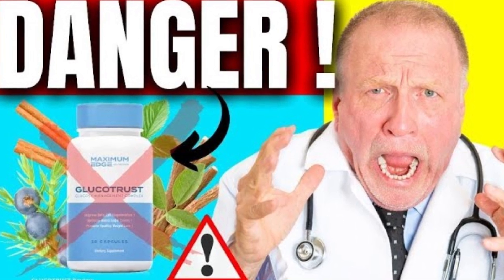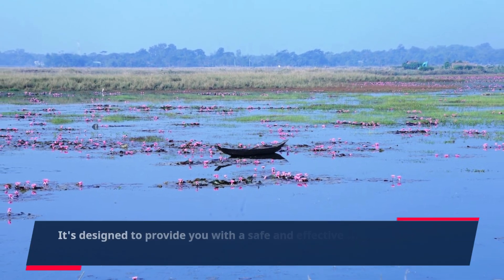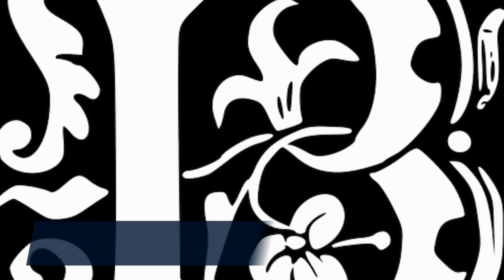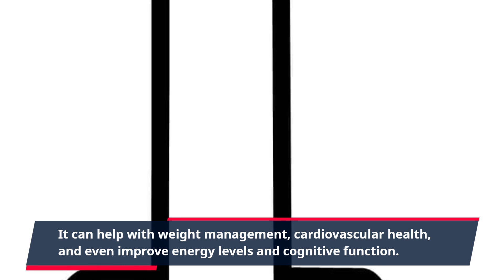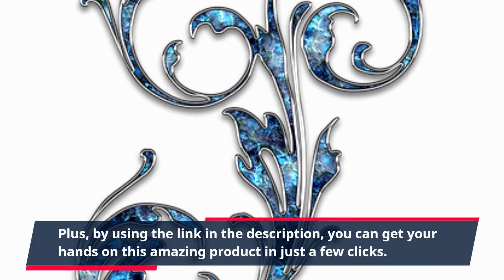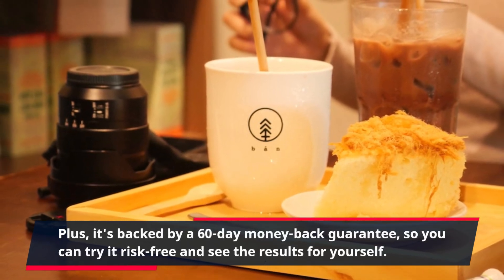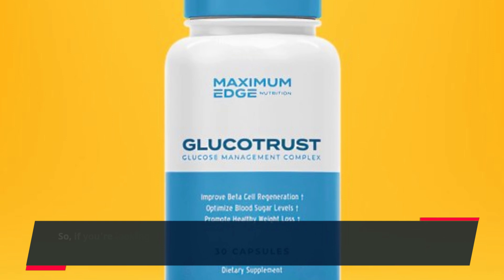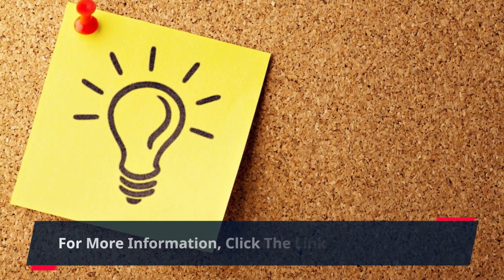"Unlock a Healthier Future with GlucoTrust - Limited Time Offer Inside!"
Looking for a natural way to support your blood sugar levels and overall health? Then look no further than GlucoTrust! This revolutionary supplement is not just your ordinary blood sugar support supplement. It's a game-changer that you don't want to miss out on, especially with its limited time offer.

GlucoTrust is a Clickbank product that has been making waves in the health and wellness industry. It's designed to provide you with a safe and effective way to maintain healthy blood sugar levels without any negative side effects. This is achieved through its powerful blend of natural ingredients, including bitter melon, cinnamon bark, and chromium. These ingredients work together to help regulate insulin levels, boost metabolism, and support the body's natural ability to maintain healthy blood sugar levels.

But what sets GlucoTrust apart from other blood sugar support supplements on the market? For starters, it goes beyond just supporting blood sugar levels. GlucoTrust also provides numerous other benefits for your overall health. It can help with weight management, cardiovascular health, and even improve energy levels and cognitive function. This is because when your blood sugar levels are stable, your body is better equipped to function properly, leaving you feeling your best.

And now, for a limited time, you can get your hands on GlucoTrust at a discounted price! This is an exclusive offer that you won't want to miss out on. By taking advantage of this offer, you can start reaping the benefits of GlucoTrust without breaking the bank.

Don't just take our word for it; GlucoTrust has been making headlines in the health and wellness industry for its impressive results. Customers have reported experiencing increased energy levels, improved heart health, and better weight management results. Plus, it's backed by a 60-day money-back guarantee, so you can try it risk-free and see the results for yourself.

What's more, GlucoTrust is easy and convenient to incorporate into your daily routine. Simply take one capsule with a glass of water, twice a day, and let it do the rest. It fits seamlessly into any lifestyle, making it the perfect solution for those looking to support their blood sugar levels without any added stress or inconvenience.

So, if you're looking for a natural and effective way to support your blood sugar levels and overall health, don't miss out on GlucoTrust's limited time offer. With its powerful blend of natural ingredients, impressive results, and exclusive discount, it's a deal that's too good to pass up.